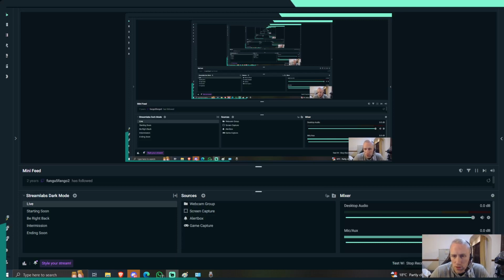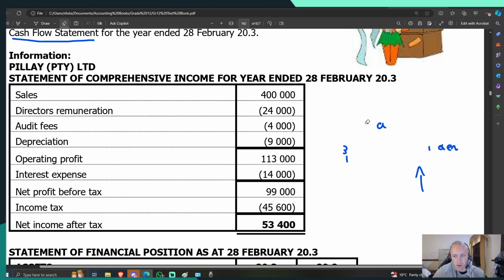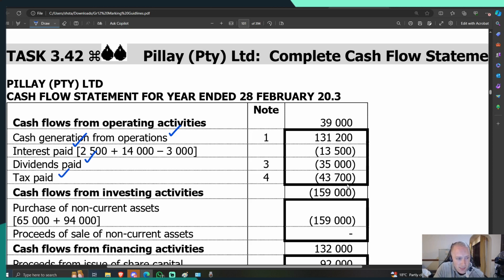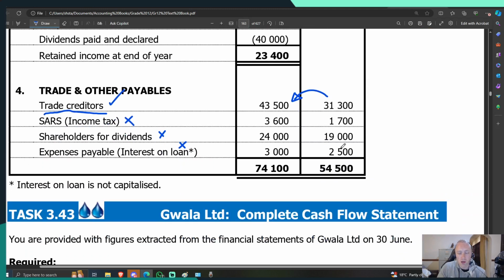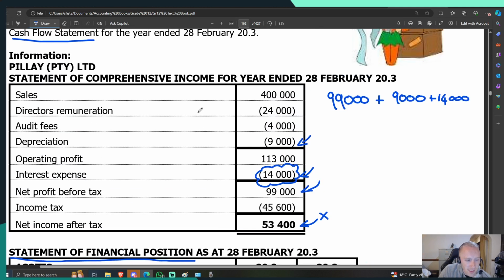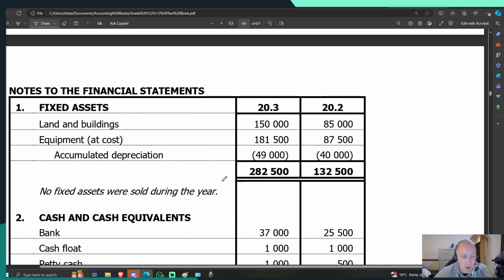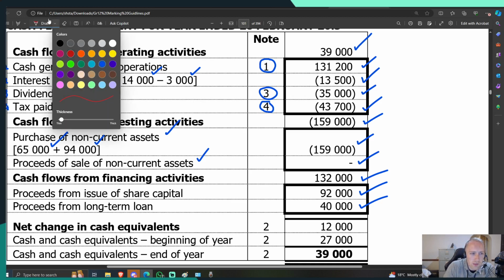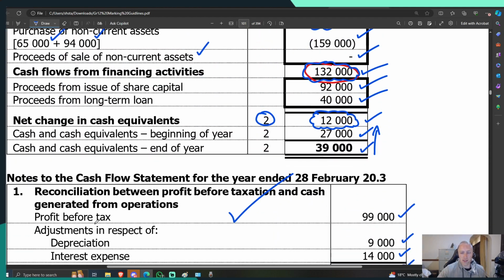A Full Cash Flow Statement! Gr12 Activity 3.42